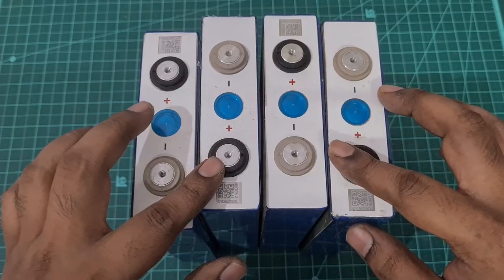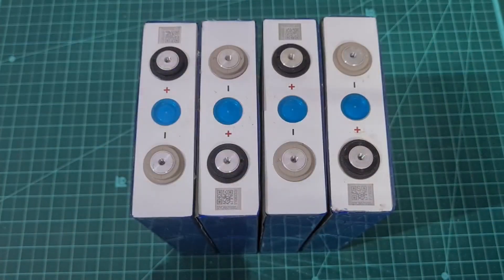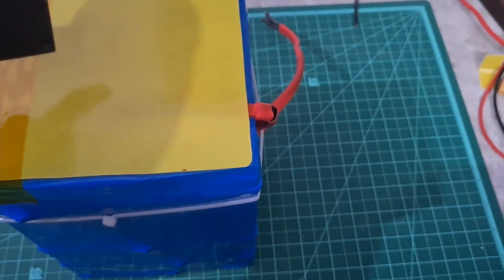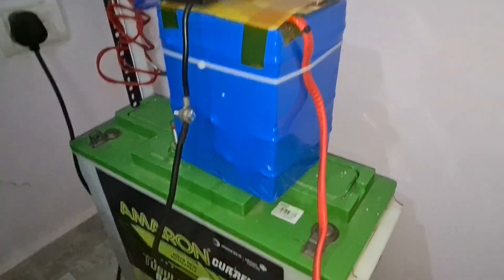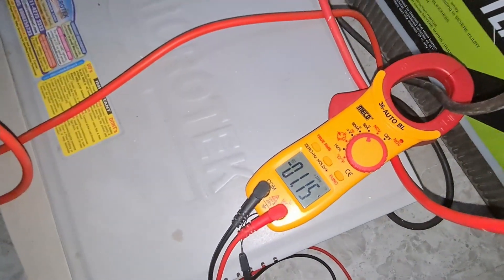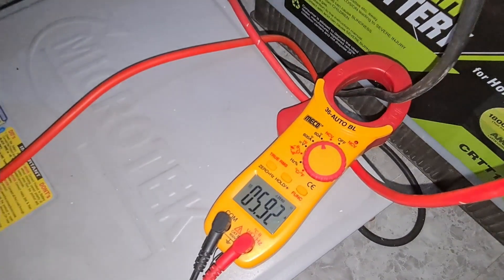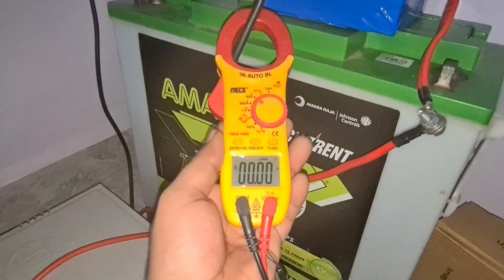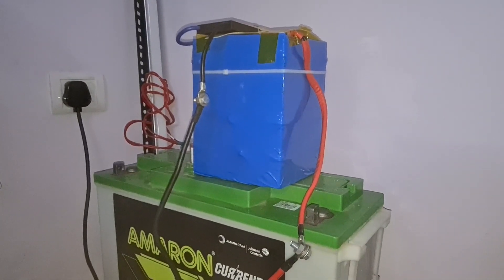100Ah 12v lithium battery in Microtek Invertor. Lets see what happens.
In this video, we are building our own 12v 100AH LiFePo4 battery and using it with an 6 years old Microtek inverter to test the charging characteristics. The results are surprising.

Do say my channel name when contacting as it will help my channel grow a little.